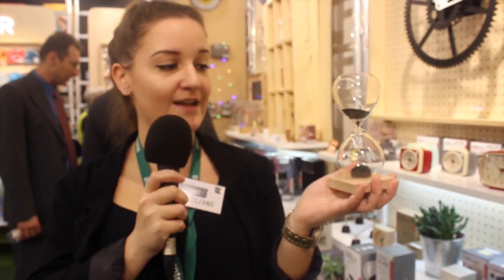Ambiente vlog hall 11.1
Hi! In this vlog we will tell you all about a cool manifestation of the trend 24zero. The magnetic hourglass by Kikkerland.